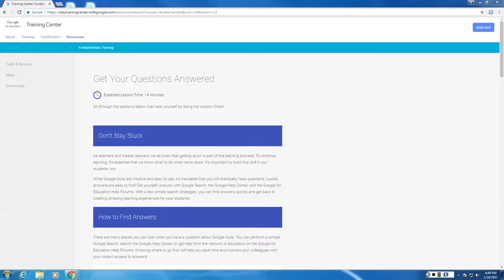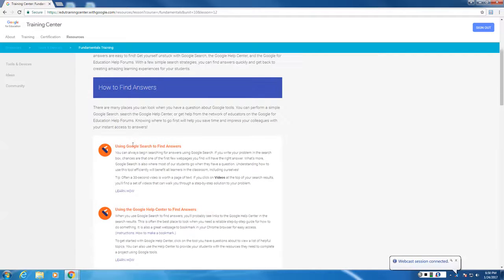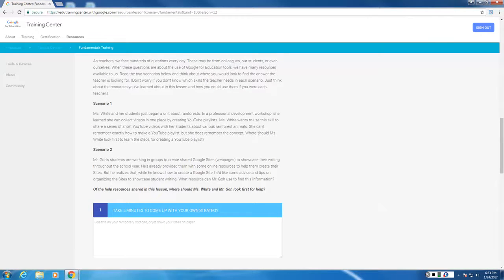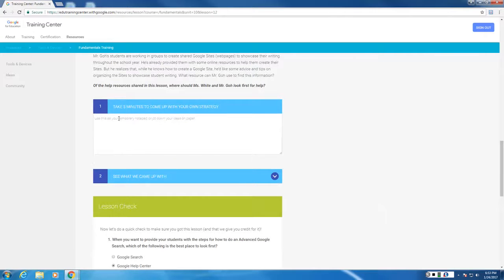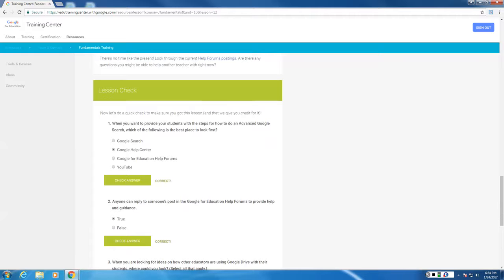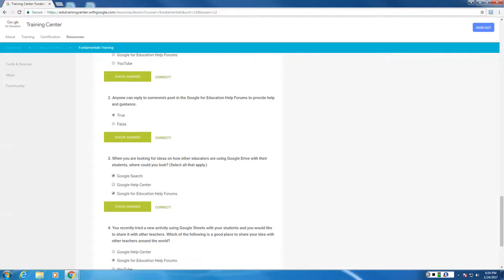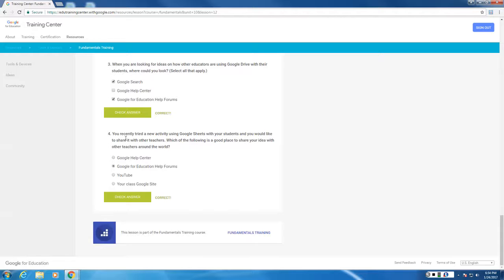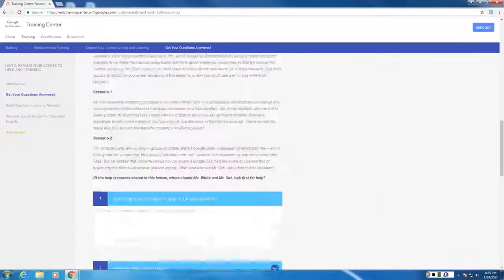Tue, Jan 24, 06 48 PM